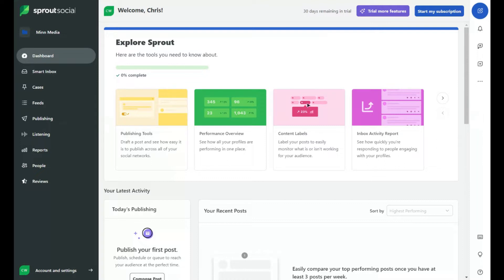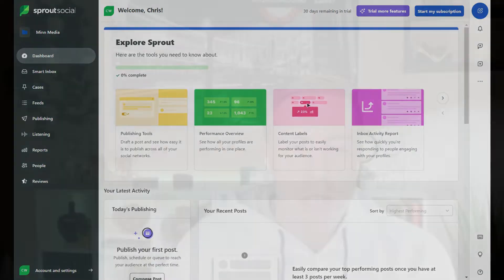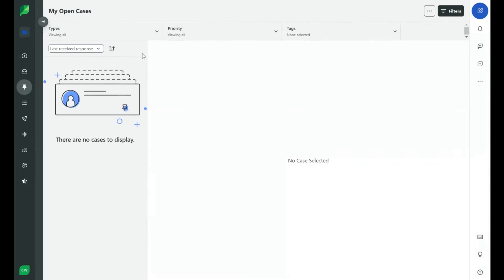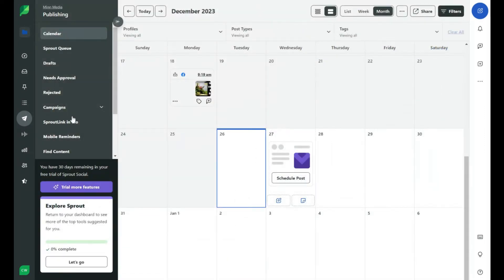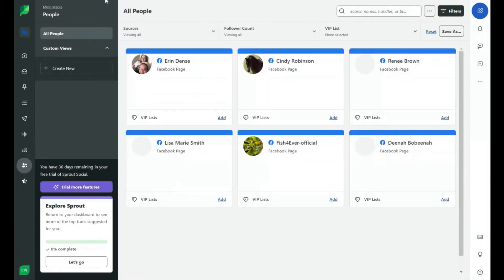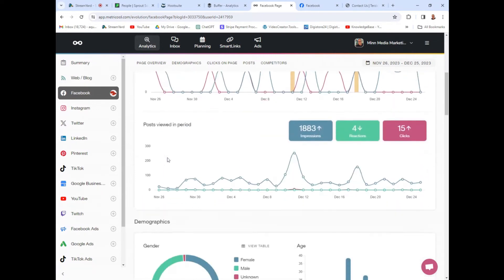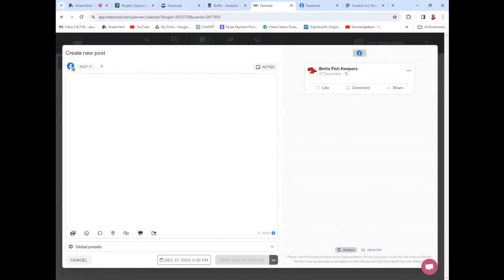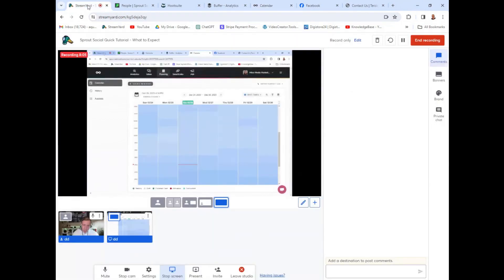Sprout Social Quick Tutorial - How to Use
Sprout Social is an excellent social media management tool. You can use Sprout Social to plan future posts so you can get ahead on your posting. There is also a feature to see reporting and analytics on your social media profiles. It’s an excellent way to manage your social accounts while also tracking your success.

That being said, Sprout Social is not my first choice of tools to use. I have found a simpler tool that does all the same features but costs less.